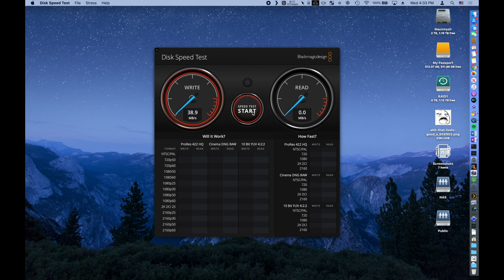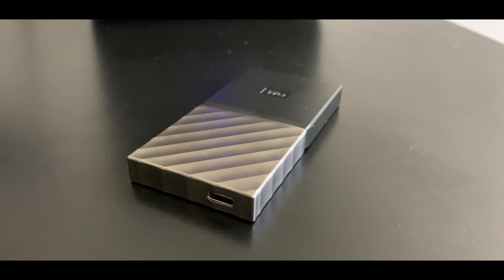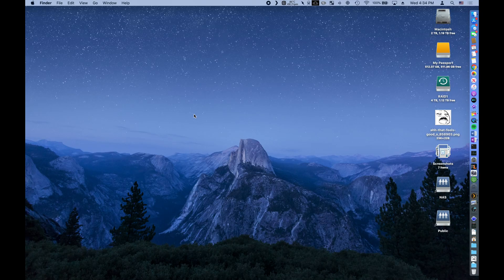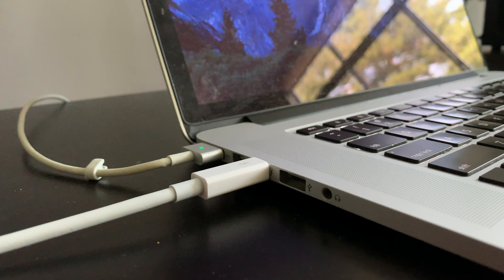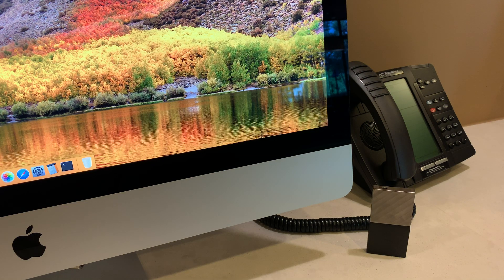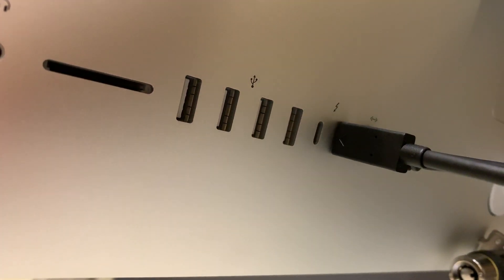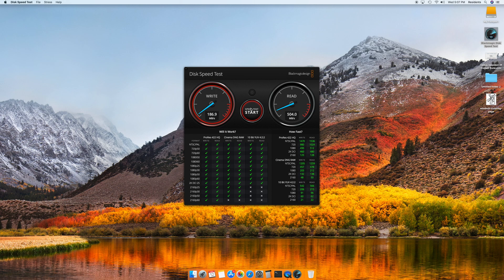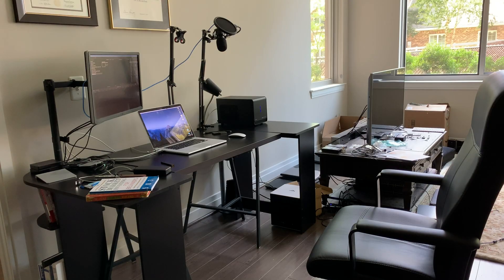USB C vs USB 3.0 - WD Passport M.2 SSD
This video features a speed comparison using the WD Passport SSD on a variety of its available connections.

WD Passport SSD 1TB

USB 2.0 - 40 MB/s
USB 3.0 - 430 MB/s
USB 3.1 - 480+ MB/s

[Recent Content]
- Sidecar -